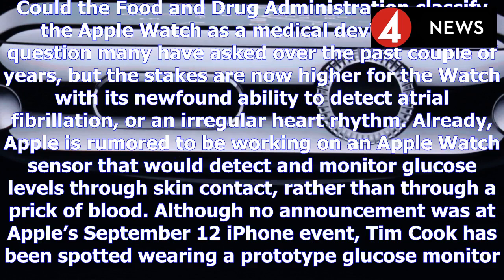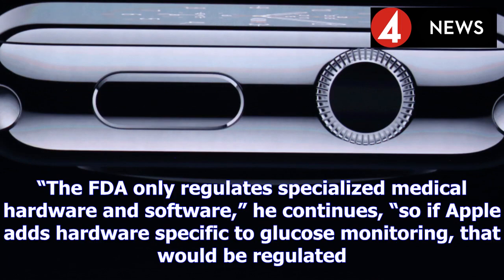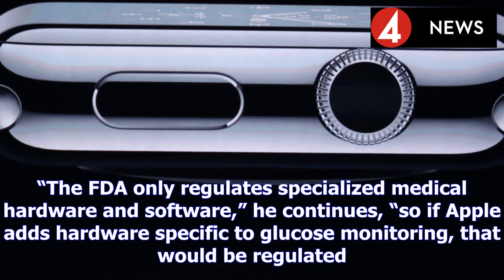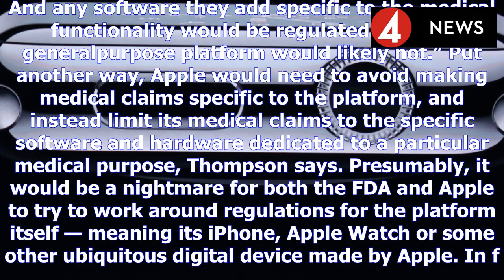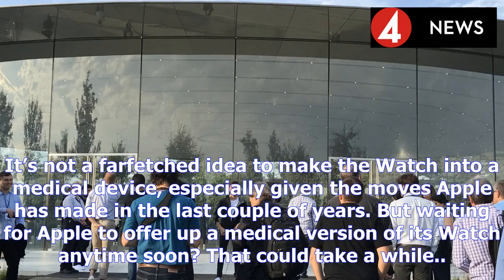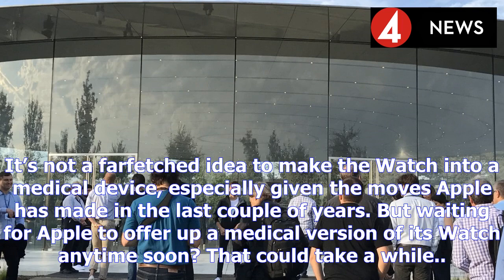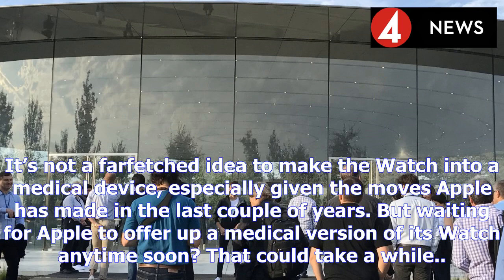Don’t wait for the apple watch to dole out medical advice anytime soon